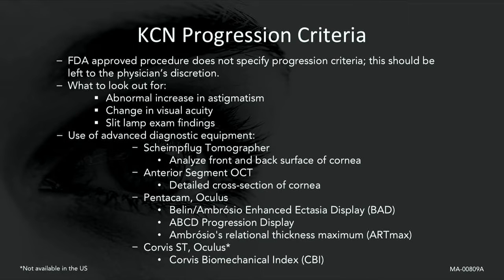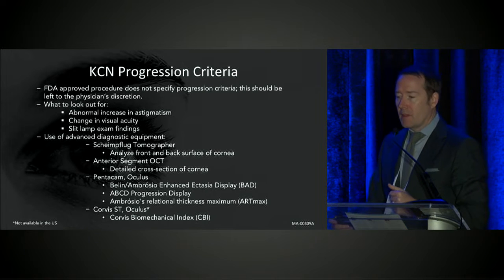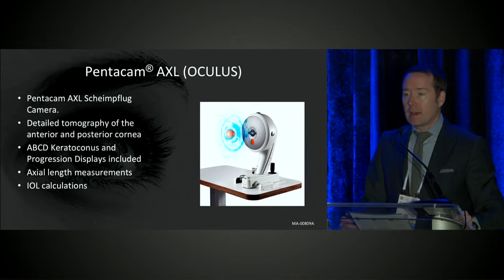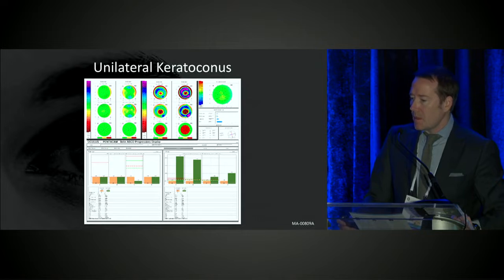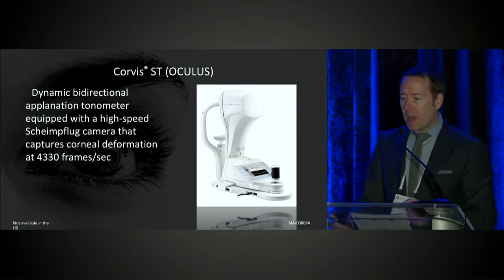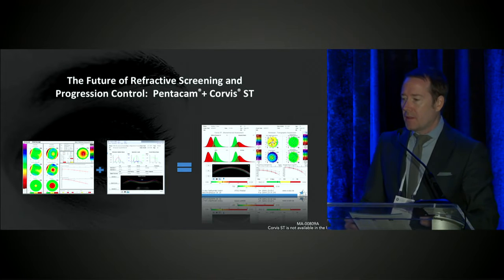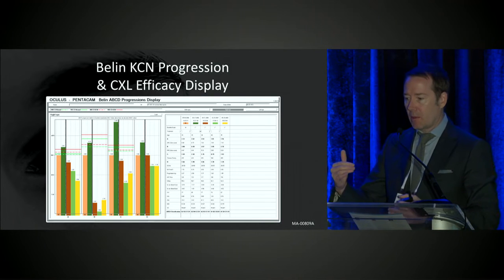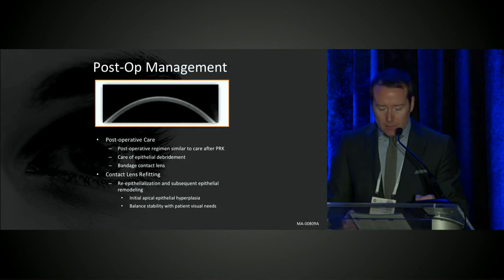Keratoconus: Peri-Operative Care of the Patient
George O. Waring IV, MD, shares advice for how physicians can document the progression of keratoconus. He highlights the benefits of diagnostic equipment such as the Pentacam AXL (Oculus) and Corvis ST (Oculus), while discussing peri- and postoperative management for these patients.